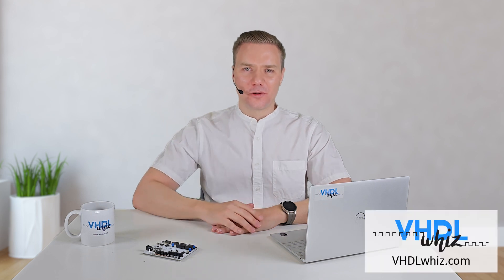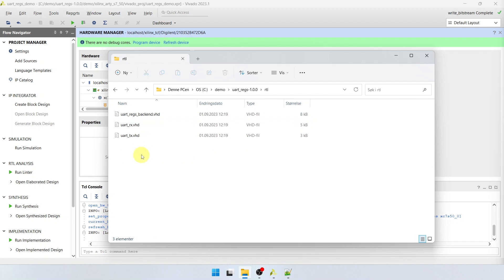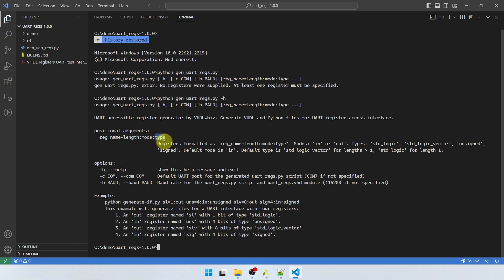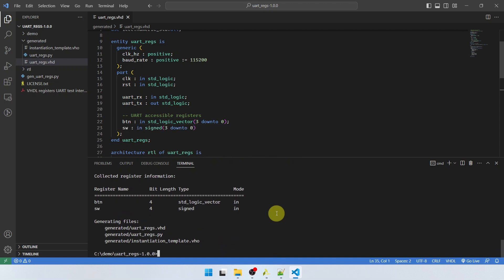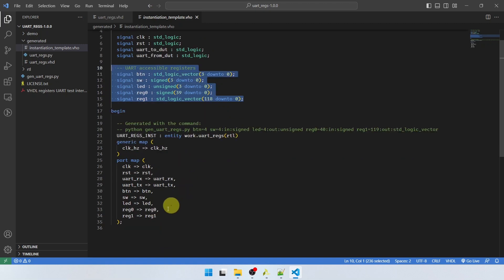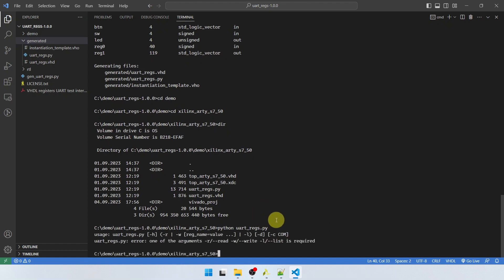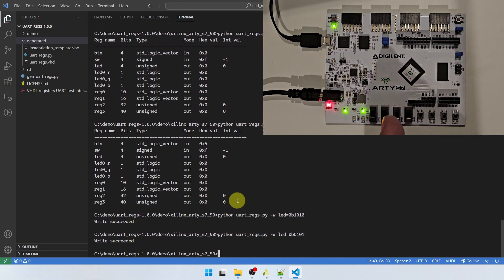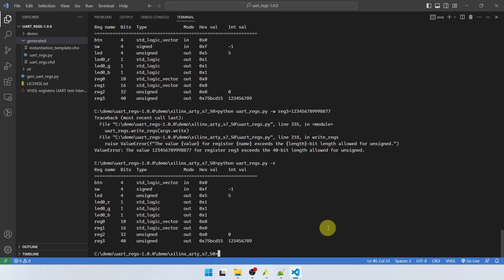VHDL registers UART test interface generator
This tool generates a VHDL module and a Python script to read from or write to any number of custom FPGA registers using UART.